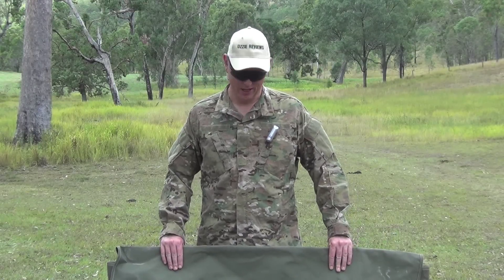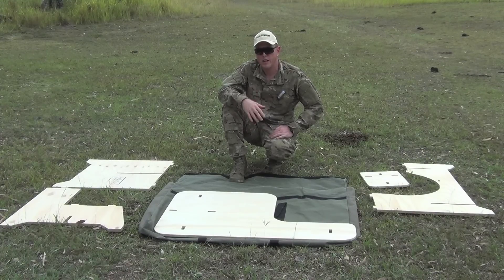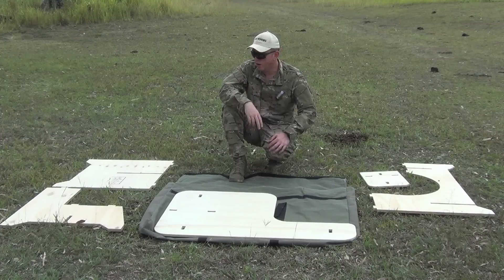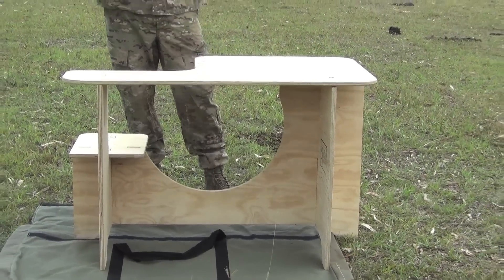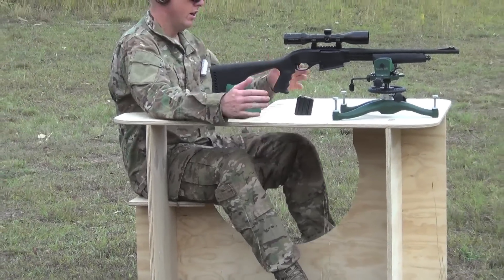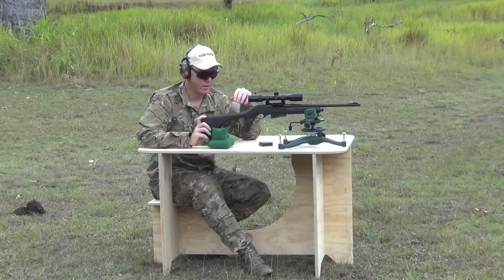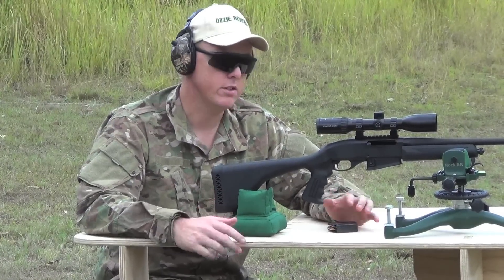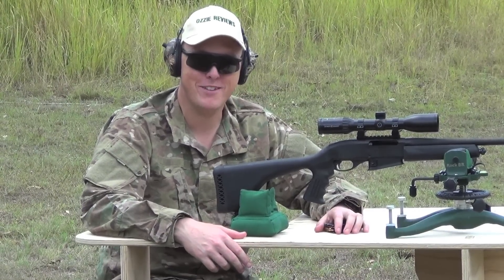ATA Tactical "Portable" Shooting Bench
This is my review of the portable shooting bench from ATA Tactical Australia. The bench comes in 5 pieces and is so easy to assemble. It gives you a solid platform to shoot on whilst out in the field and is well priced at just $225 + shipping.

Written permission kindly provided by the band for use in this video. Check their music out at: